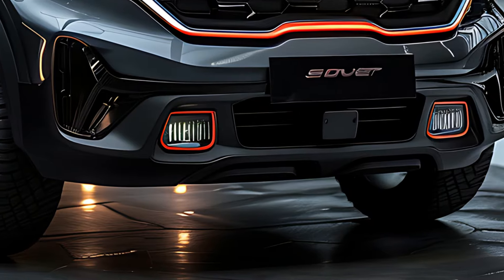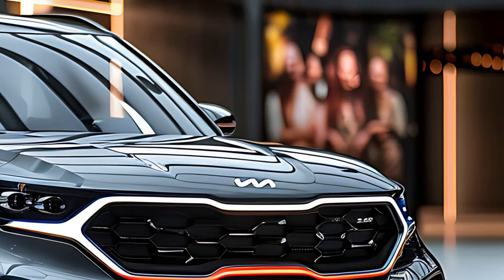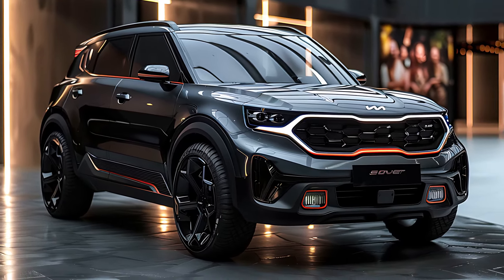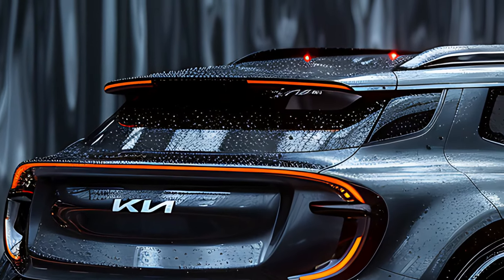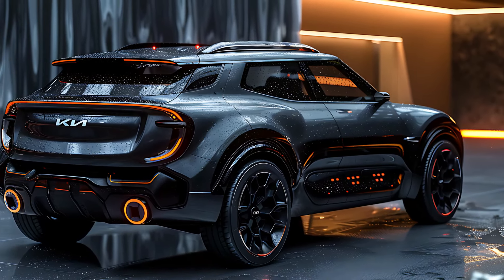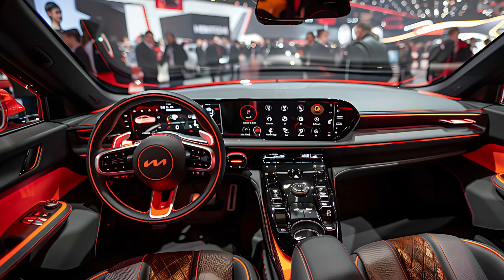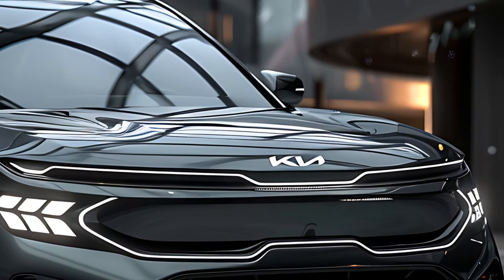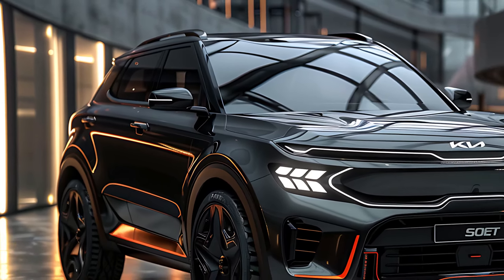2025 Kia Sonet Review: The Future of Compact SUVs 🚗✨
2025 Kia Sonet Review: The Future of Compact SUVs

Welcome to our in-depth review of the all-new 2025 Kia Sonet! 🚗✨ In this video, we take a closer look at Kia's latest compact SUV, which promises to bring exciting updates and innovations to the table. From sleek new design elements to advanced tech features and enhanced performance, we cover everything you need to know about this futuristic ride.

- A detailed exterior and interior walkthrough
- Insights into new design features and styling
- Updates on tech and safety features
- Driving performance and handling
- Comparison with previous models and competitors

Whether you’re a Kia enthusiast or just curious about the latest in automotive design, this review has you covered.

What do you think of the new 2025 Kia Sonet?